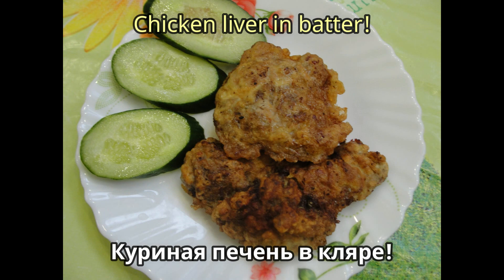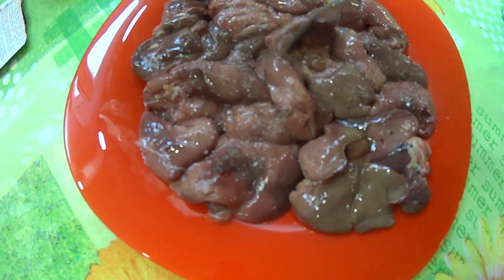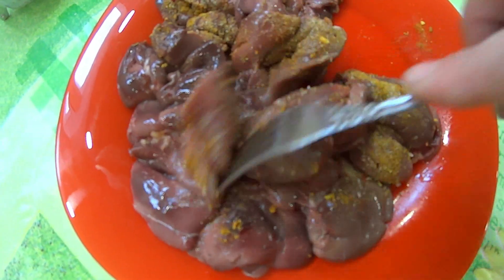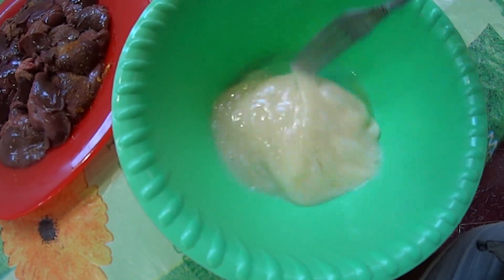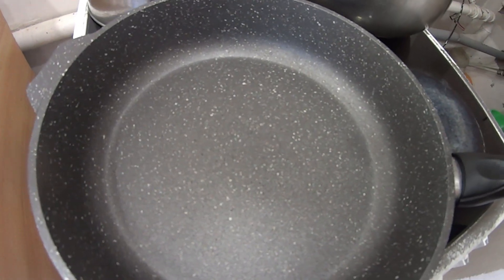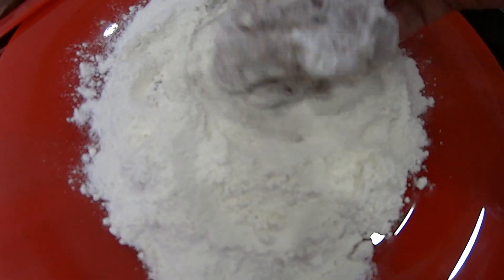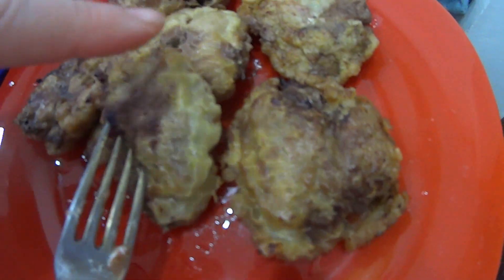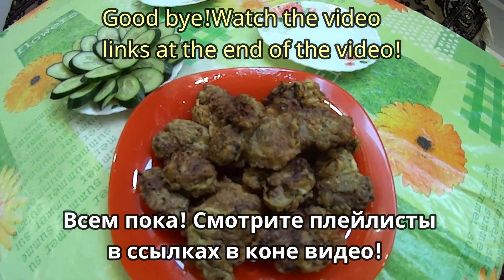Куриная печень в кляре.